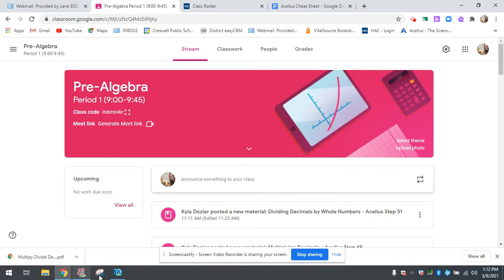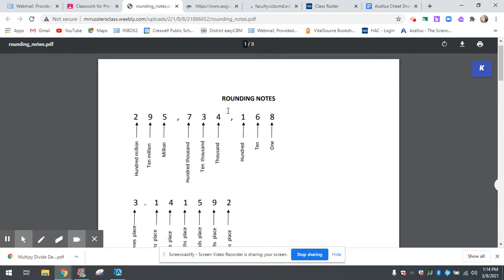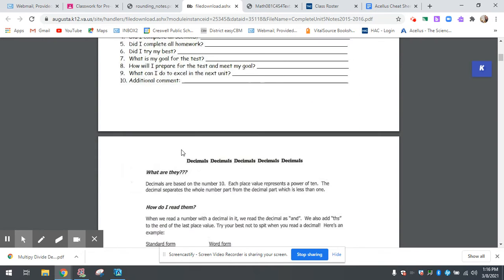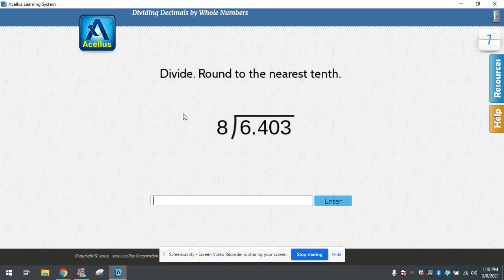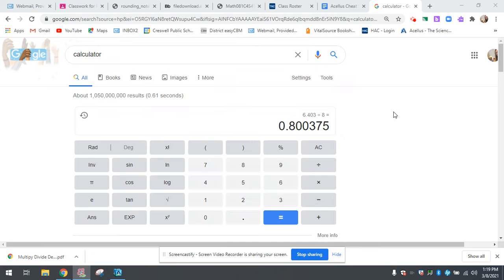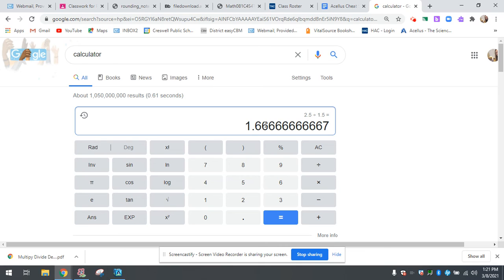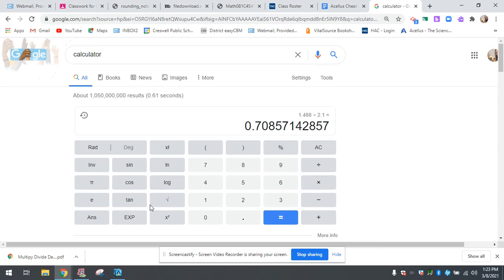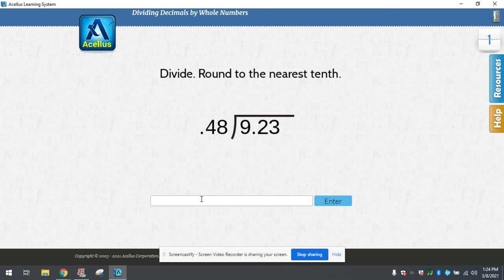Dividing Decimals Using Calculator